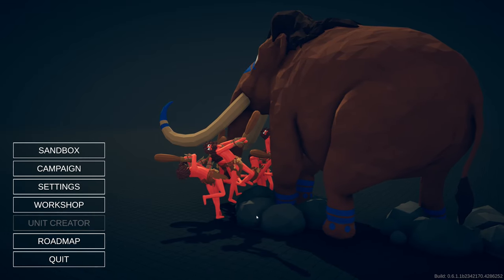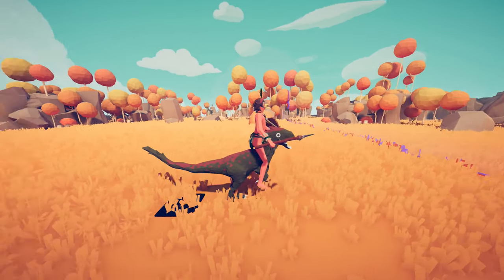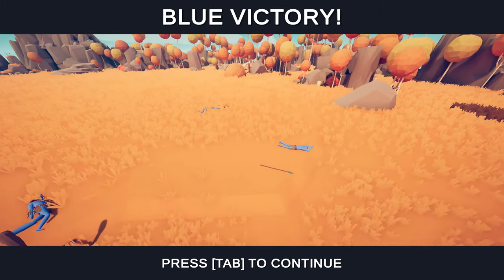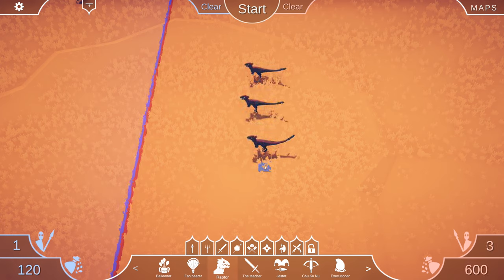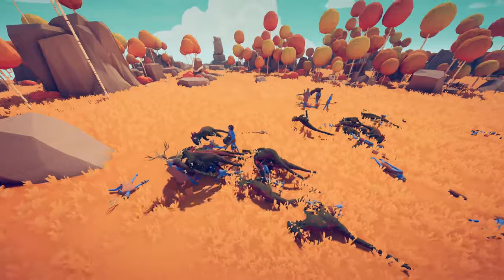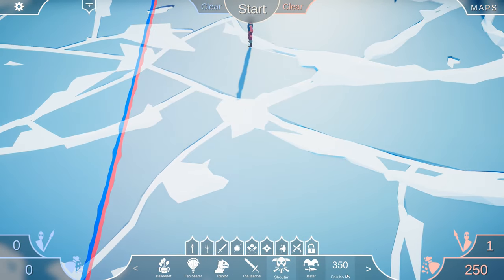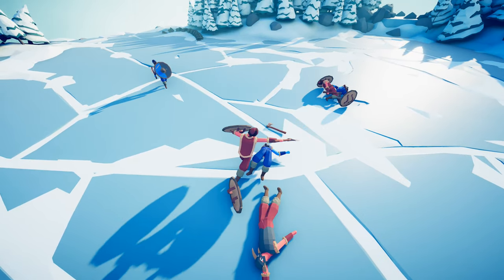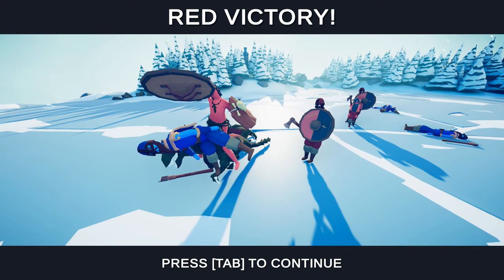How To Unlock SECRET UNITS in Totally Accurate Battle Simulator! (Raptor Rider, Raptor, Shouter)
Totally Accurate Battle Simulator (TABS) secret units! Totally Accurate Battle Simulator (TABS) has new secret hidden units from the 0.6.0 & 0.6.1 Patch Update you can only obtain in sandbox mode, including the Raptor Rider, Raptor, & Shouter!

▶︎ Timestamps:
How to unlock the Raptor Rider secret unit - 0:18
How to unlock the Raptor secret unit - 2:16
How to unlock the Shouter secret unit - 4:06

Executioner, Mace Spinner, Artemis, Cheerleader, Wheelbarrow Dragon, Tree Giant, Teacher, Fan Bearer, Ice Giant, Sensei, Shogun, & Samurai Giant

Totally Accurate Battle Simulator is a wacky physics-based tactics game. Experience accurate warfare through the ages. From medieval peasants to modern-day weaponry, TABS uses state of the art physics-based simulation to provide you with never-before-seen insight into our greatest battles of history.

▶︎ TABS Totally Accurate Battle Simulator Early Access on Steam